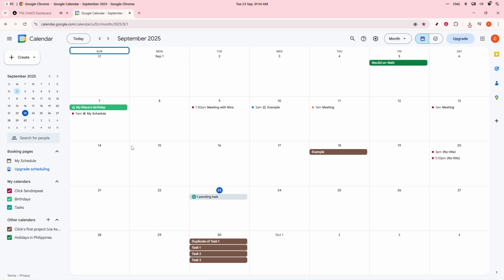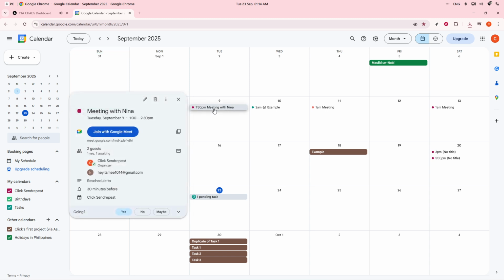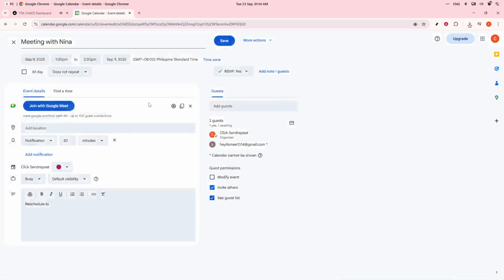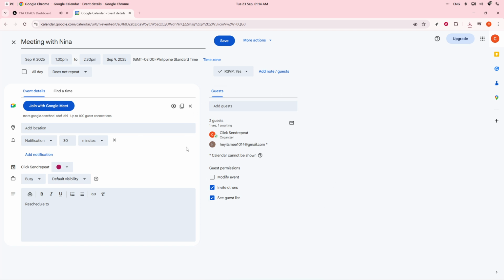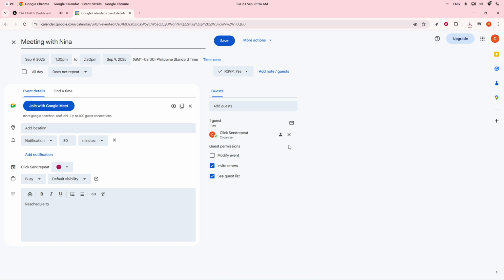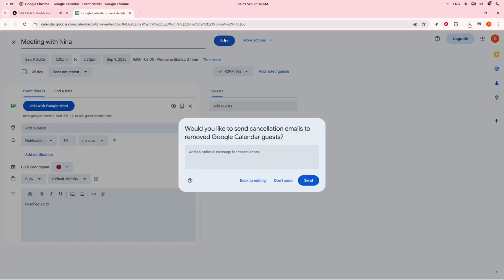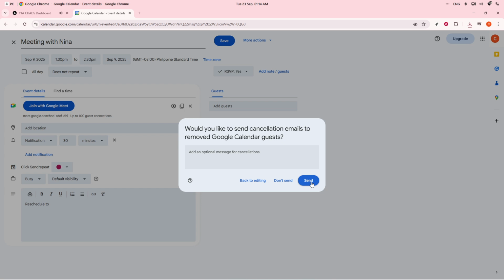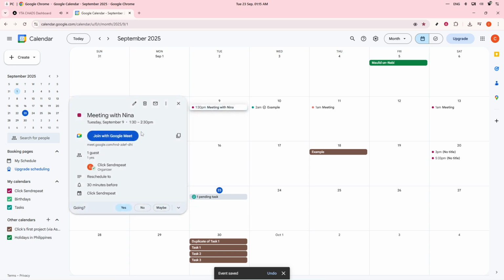How to Remove Google Calendar Guest Attendee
Invited the wrong person to an event or need to update your guest list? This step-by-step 2025 guide will show you exactly how to remove a Google Calendar guest attendee quickly and easily. Whether you’re organizing a team meeting, client call, class session, or personal gathering, managing who has access to your event is essential for keeping things organized and secure. In this tutorial, you’ll learn how to remove individual guests from an event, adjust permissions so certain attendees can’t invite others, and update your event details without confusion. We’ll also cover what happens when you remove someone—such as whether they receive notifications and how it affects their calendar. Perfect for professionals managing busy schedules, teachers running virtual classes, or anyone coordinating group events, this guide helps you take full control of your Google Calendar guest list and ensure only the right people stay connected.